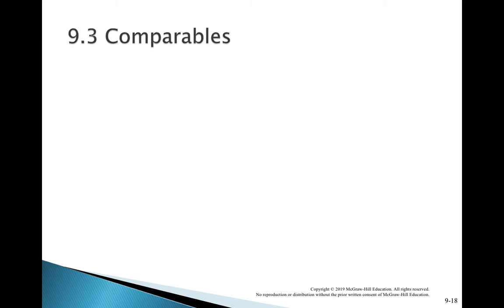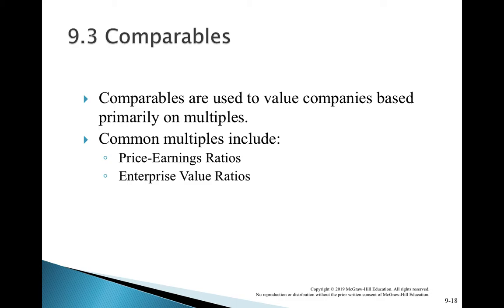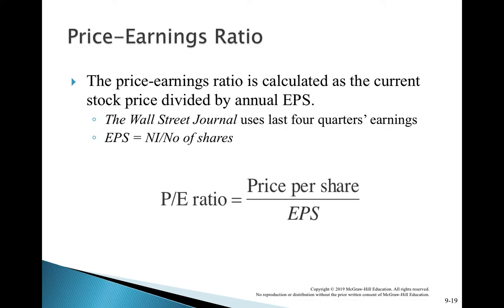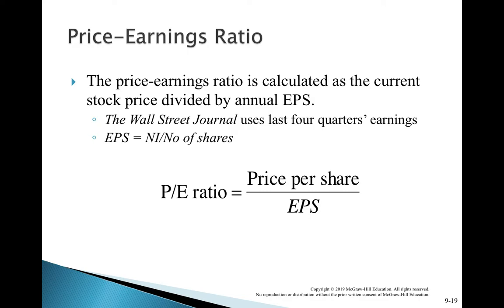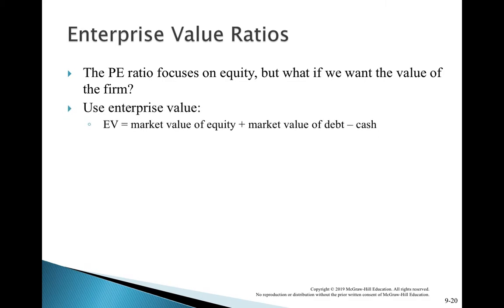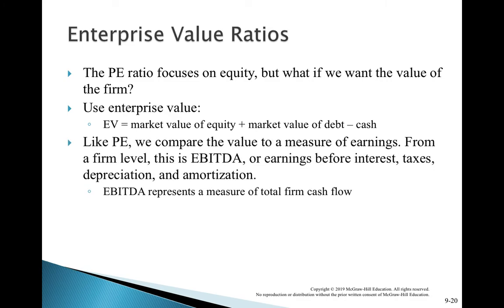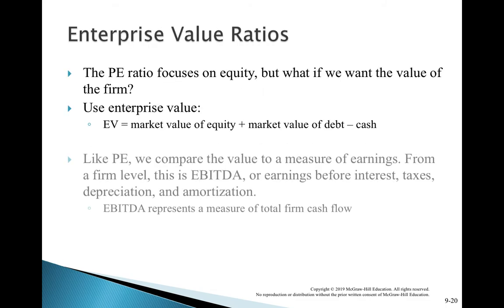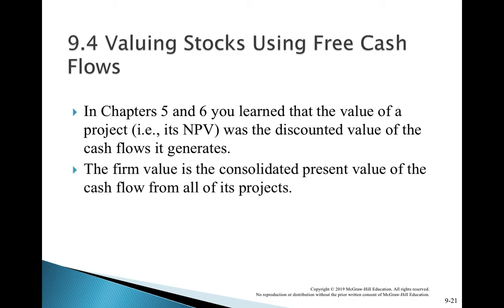Stock Valuation Part 3 Ch 9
Comparables or Relative Valuation Ratios or market value ratios
Price-Earnings Ratio